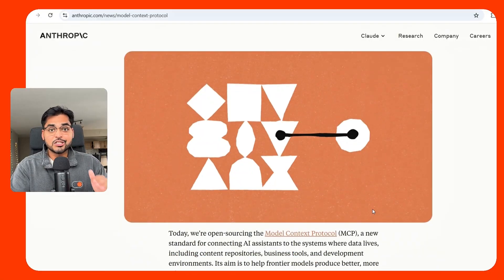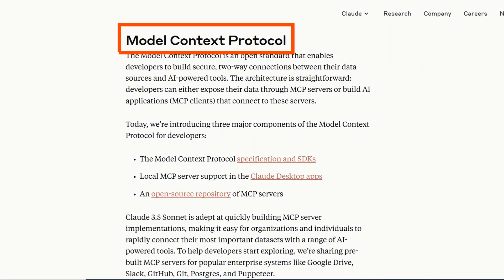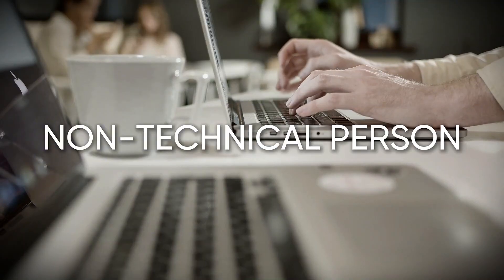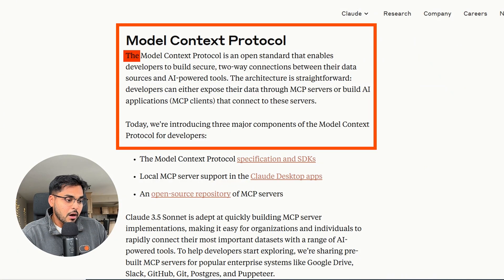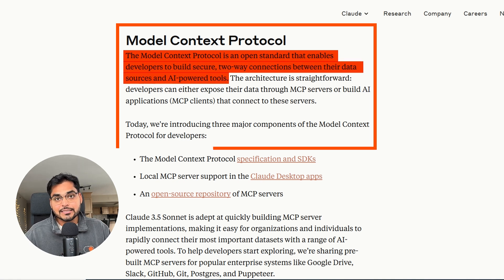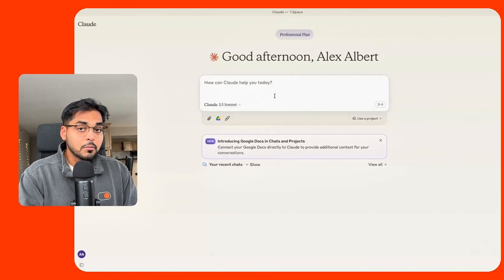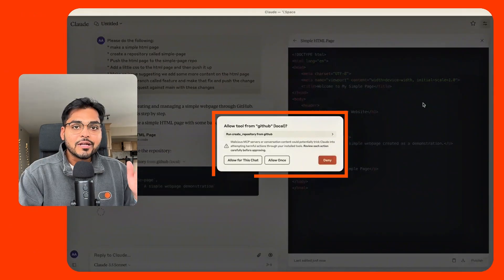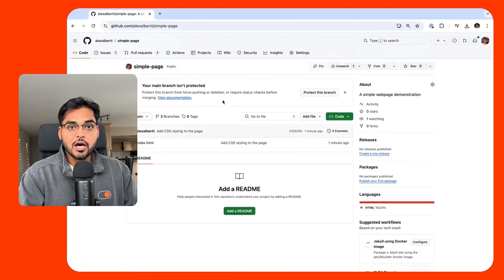Anthropic AI Integrations Will REVOLUTIONIZE Your Workflow!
🌟 Anthropic AI integrations will revolutionize your workflow! 🌟 In today’s video, Kushank Aggarwal dives into Anthropic's cutting-edge Model Context Protocol, a groundbreaking approach that simplifies AI tool integration like never before! Discover how this innovative technology bridges the gap between complex AI systems and user-friendly applications. We’ll explore the power of AI in revolutionizing productivity and automation across various industries. 🔍 Join us as we unveil the secrets behind seamless AI integration, making it easier for developers and businesses to harness AI for smarter solutions. Don't miss out on this leap in innovation!